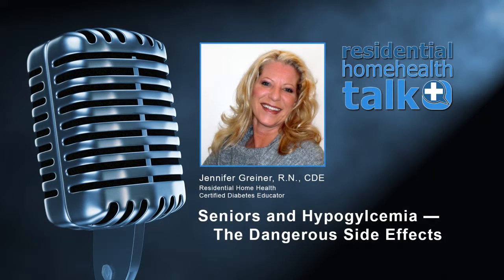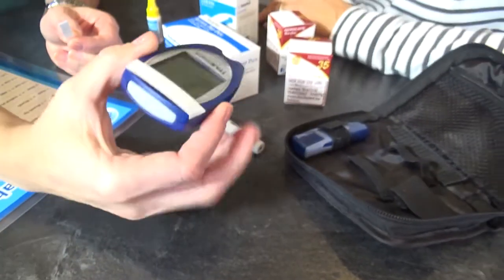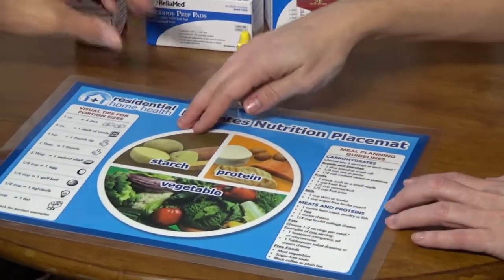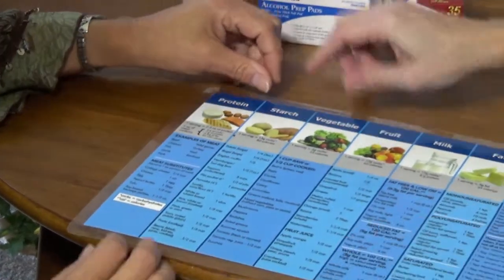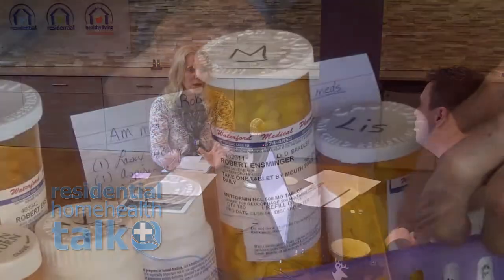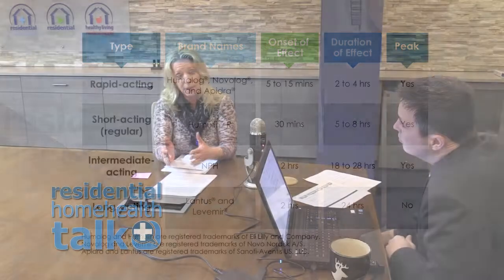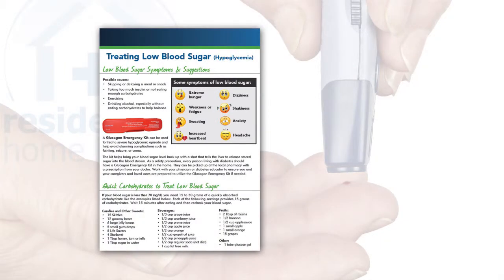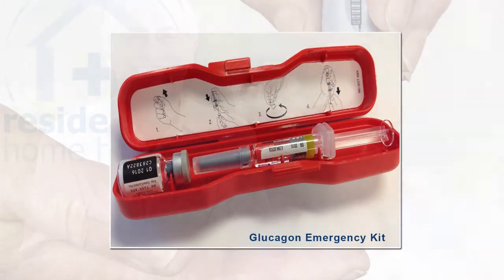Seniors and Hypoglycemia — The Dangerous Side Effects (Trailer)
Properly managing diabetes requires monitoring blood glucose (sugar) levels and adjusting for both highs and lows. According to the American Diabetes Association (ADA), anyone over 80 years of age is considered at risk for hypoglycemia (low blood sugar). But with proper management, seniors and their caregivers can control low blood sugars and their associated dangers.

We are joined by Jennifer Greiner, R.N., CDE, who has been with Residential Home Health for over 7 years and currently serves as Residential’s Certified Diabetes Educator. Living with diabetes herself for over 37 years, Jennifer understands the challenges individuals face and the lifestyle adjustments necessary to effectively manage diabetes. Through individualized education, she supports caregivers and helps patients reach their behavioral and treatment goals.

Discussion Topics Include:
• What is hypoglycemia?
• What are some of the signs of hypoglycemia?
• Why is hypoglycemia of special concern to seniors and their caregivers?
• How can diabetes negatively influence a chronic condition?
• Why are diabetes medications especially problematic for seniors?
• What should a person do when they “feel” the symptoms of hypoglycemia?
• What are some of the different types of insulin that an individual may use, and when are they appropriate?
• How can caregivers help manage meal preparation for their loved one?
• What is a Glucagon Emergency Kit, and when should it be used?
• How does Residential Home Health help support elderly patients in the management of their diabetes?

Included Resources:
• List of meal services for easy food delivery
• Overview of insulin types and their different onsets, duration, and peak effects
• Action plan for treating low blood sugars